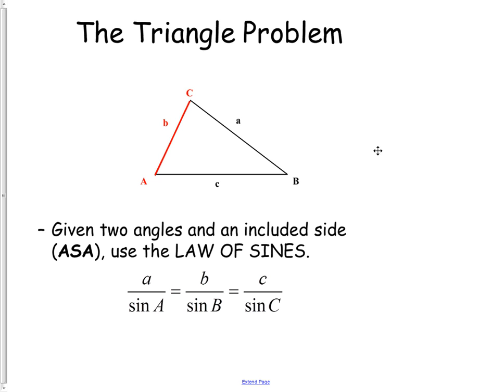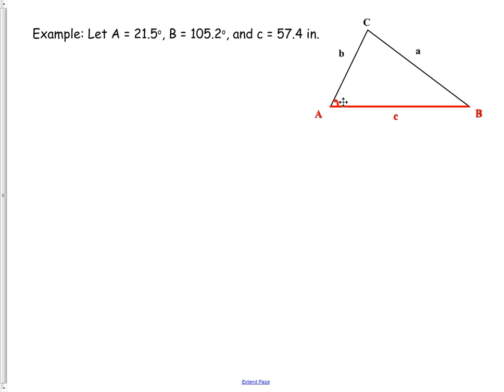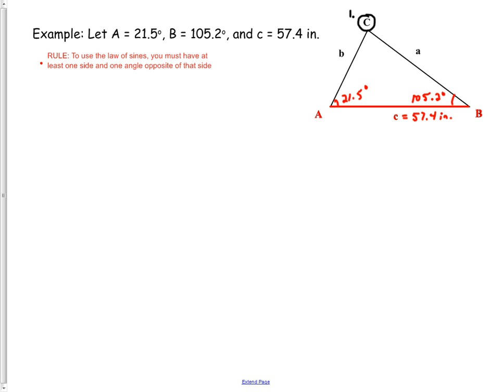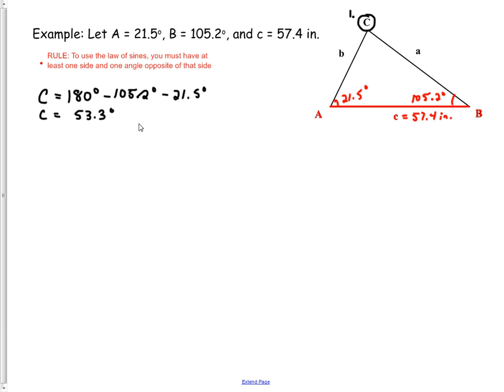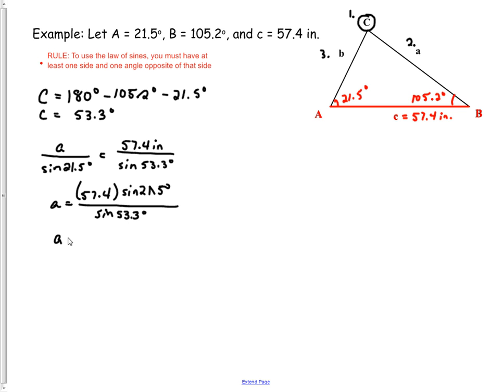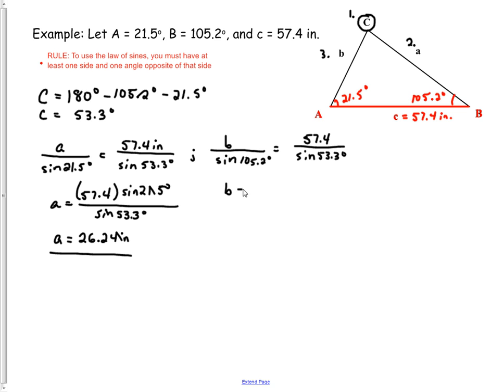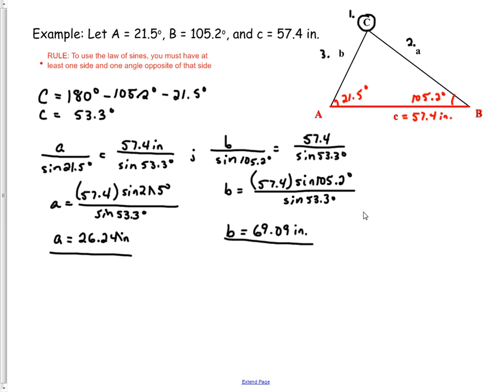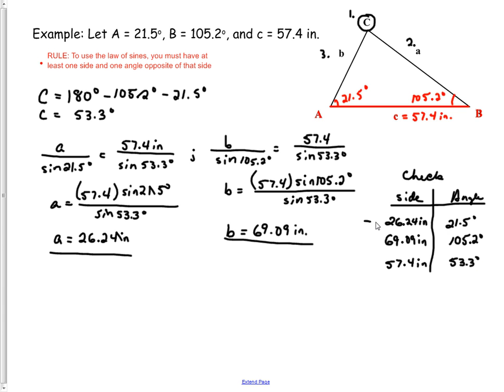Ch7s1D LawofSines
Chapter 7 Section 1 - Oblique Triangles and the law of sines